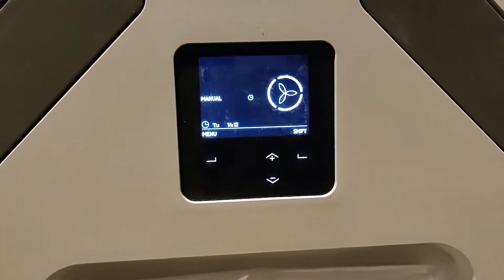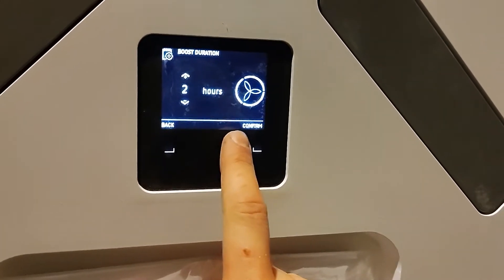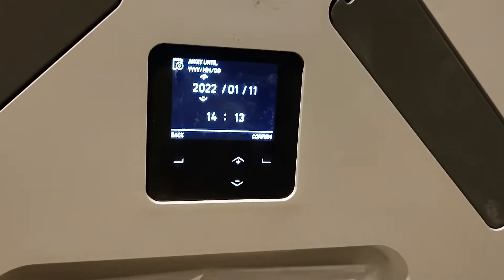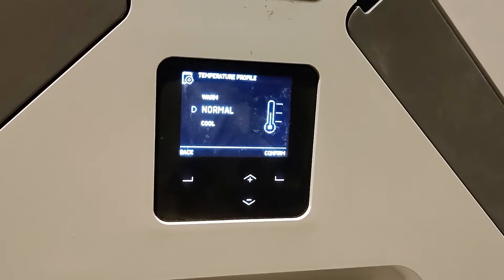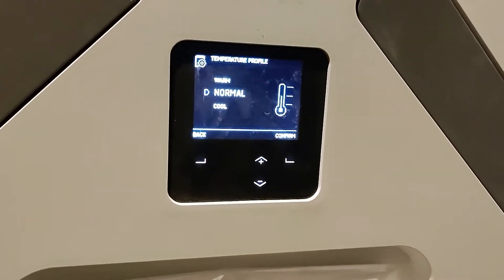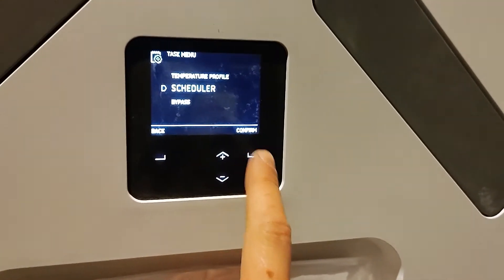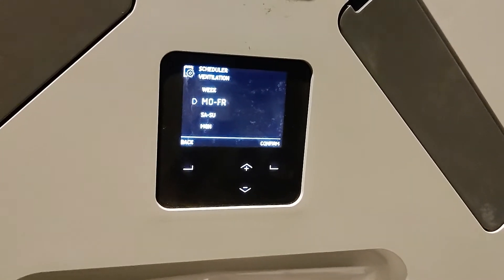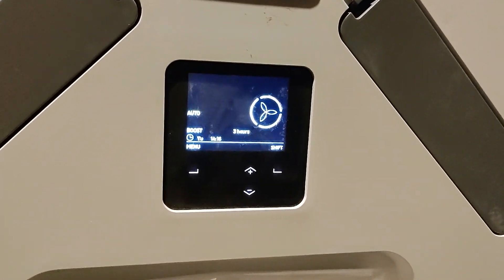How to review, set and change the advanced controls on a Zehnder Q350, Q450 and Q600 MVHR unit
How to set and change the Zehnder Q MVHR's boost mode and timing, turn on holiday mode when you're away, set the warm and cool temperature profiles and schedule the airflow to speed up or slow down on an hourly or weekly basis.

This is part of our MVHR commissioning and handover service to our design clients at the end of the build project.

By adapting the MVHR controls we can prolong the lifetime of the filters, save energy and create a pleasant and comfortable indoor environment all year round.

If you would like to find out more about MVHR technology and how you can save money on heating and cooling bills whilst also creating a healthier, more comfortable indoor environment with fresh, filtered air, please contact us